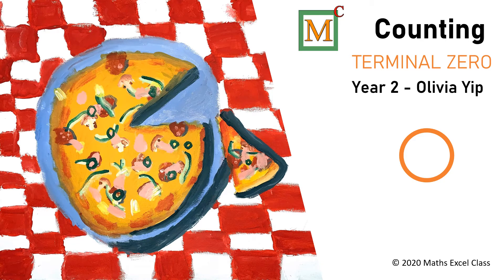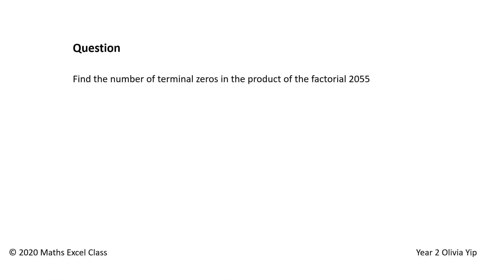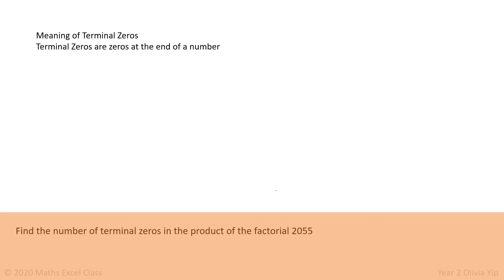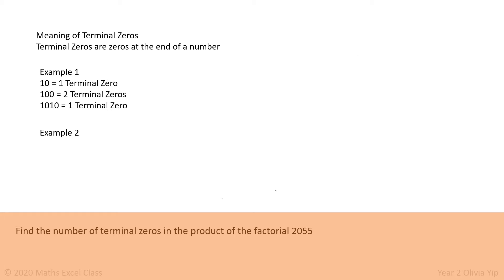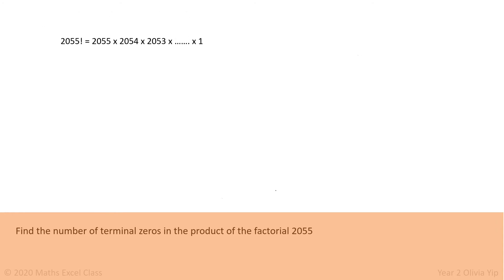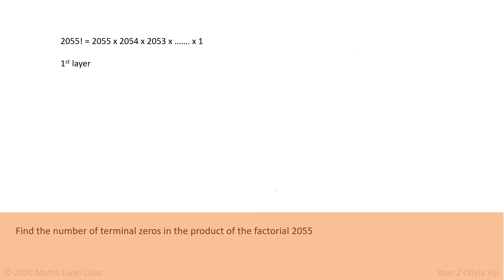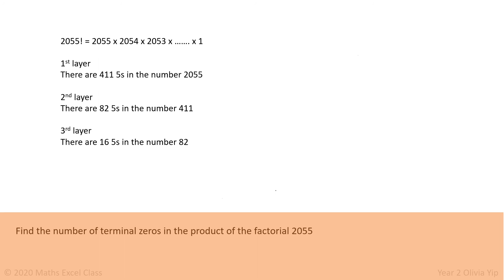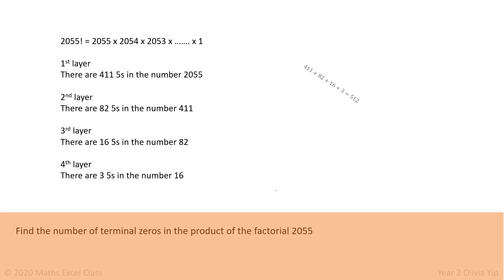AMC Made Easy: Counting 9 - Terminal Zeros by Year 2 Olivia Yip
Find the number of terminal zeros in 2055!